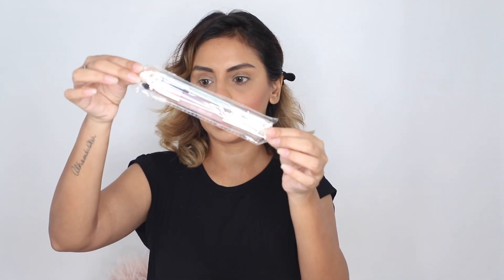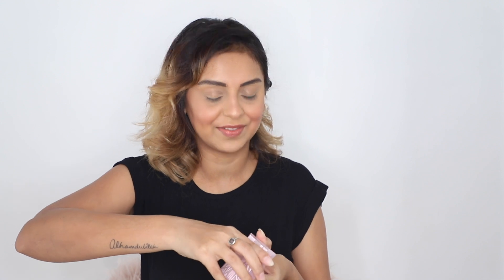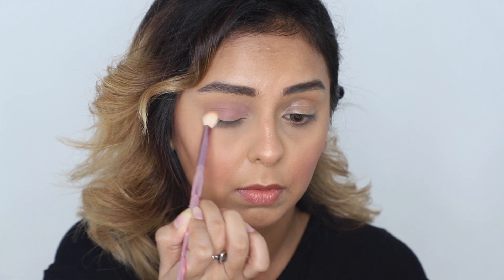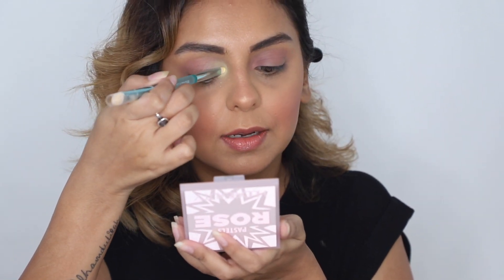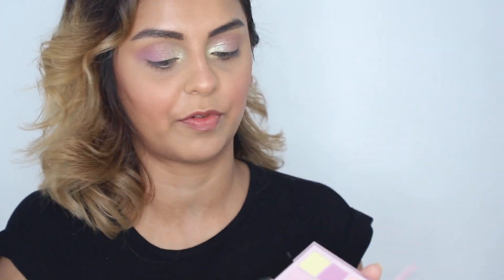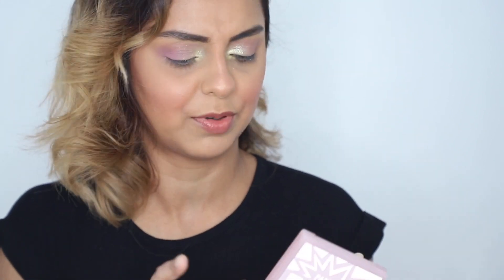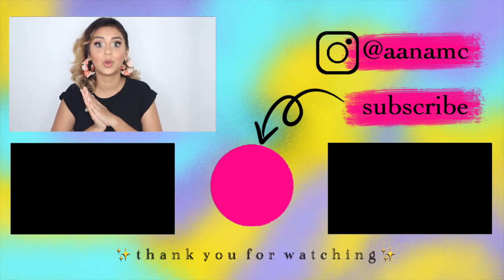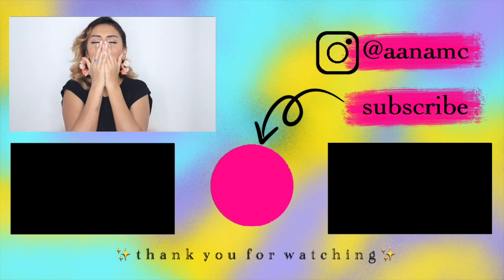HUDA BEAUTY Pastel Obsessions Palette | Demo Tutorial + Review | Aanam C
I'm so glad to have gotten my hands on the Huda Beauty Pastel Obsessions palette. In today's video I try out the ROSE palette, and worked with it to create this eye look. Through this video I'm giving you guys a detailed review and demo (demonstration) and tutorial on the different textures of the palette - shimmery, glittery and matte. And I discuss the pro's and cons of the makeup palette. Make sure you watch this video till the end to get a proper analysis and final verdict!

ALL MAKEUP DETAILS